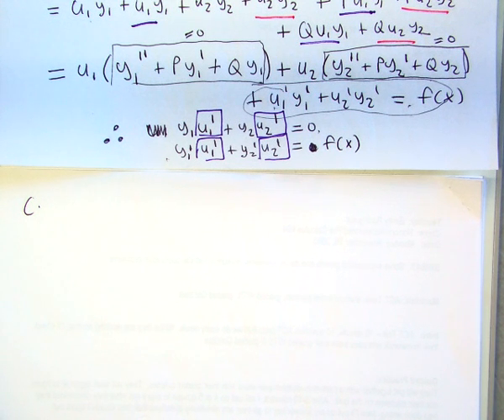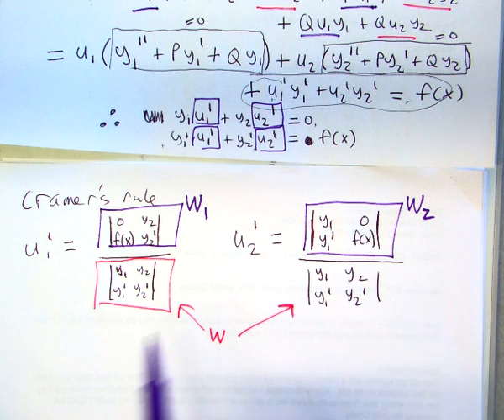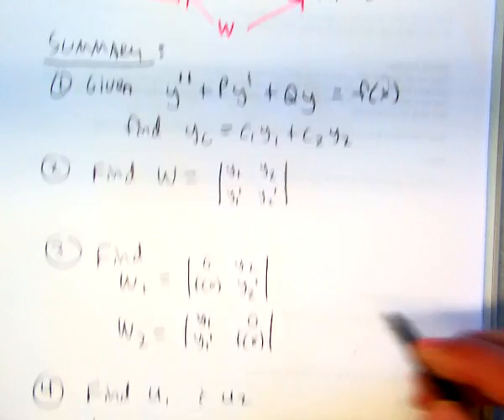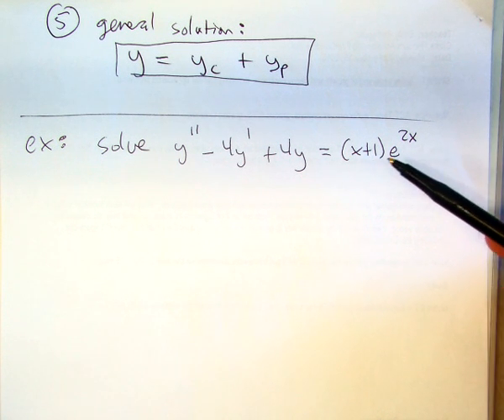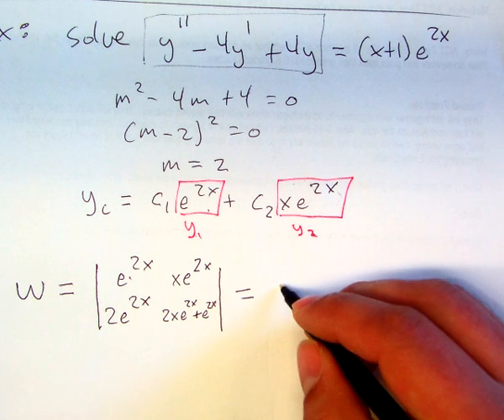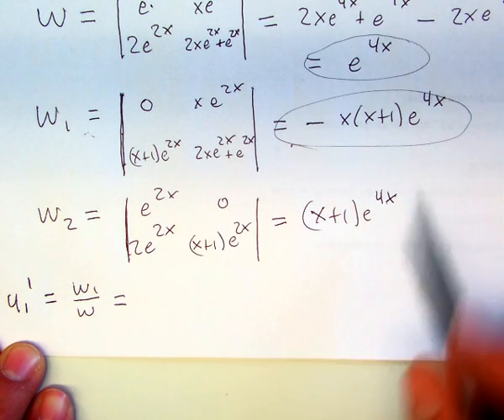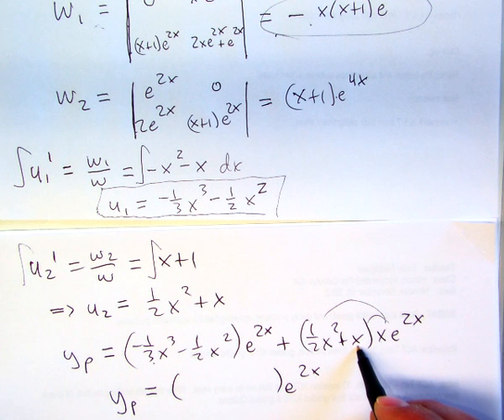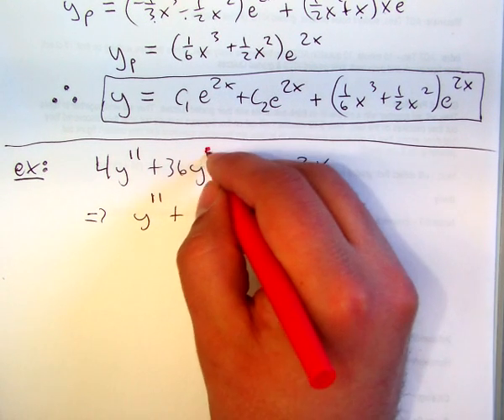4.7 Variation of parameters (part 3)